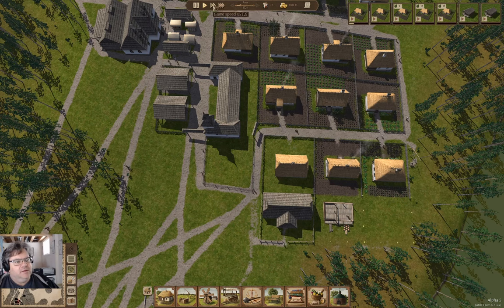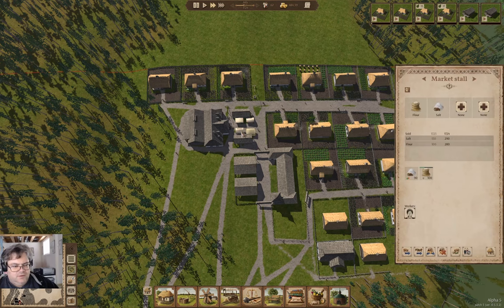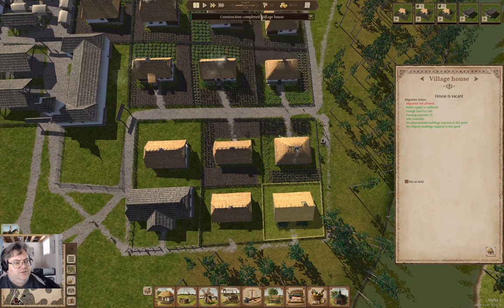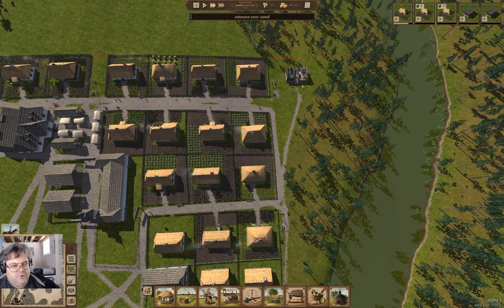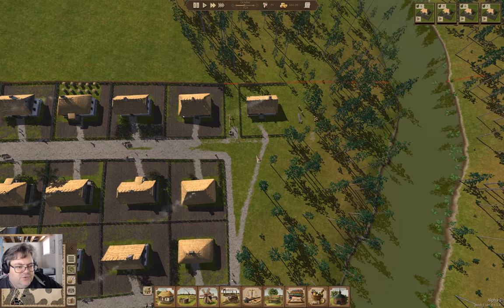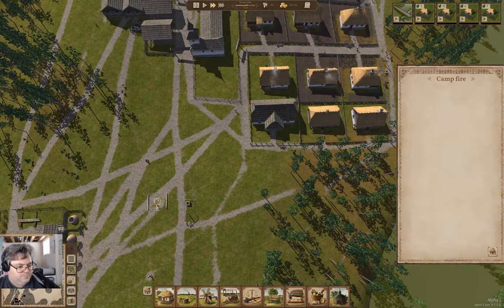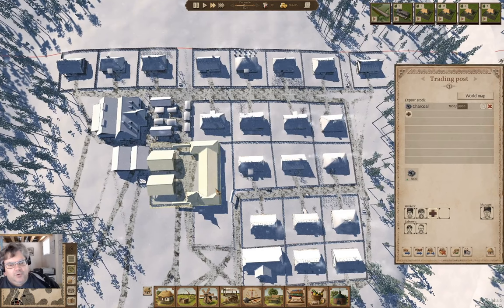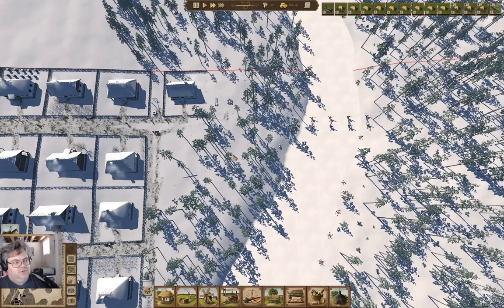It's a Bridge! | Island View 8 | Ostriv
More houses. And is that a bridge over there?